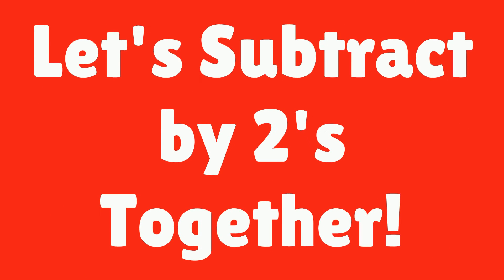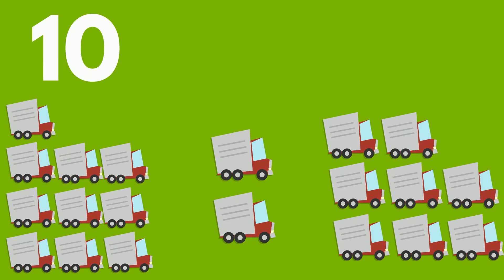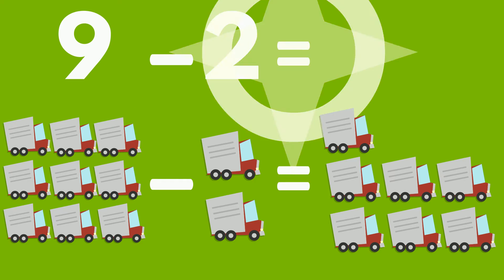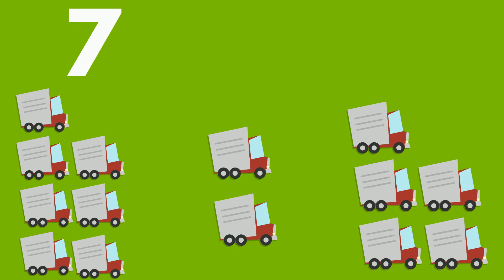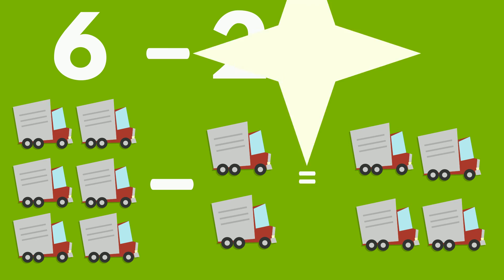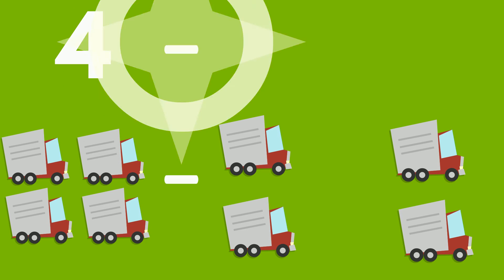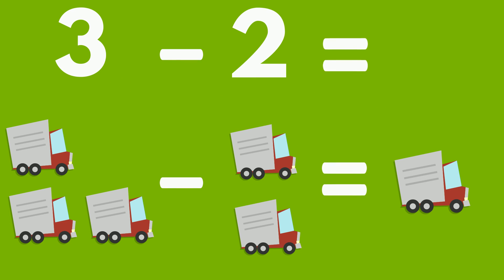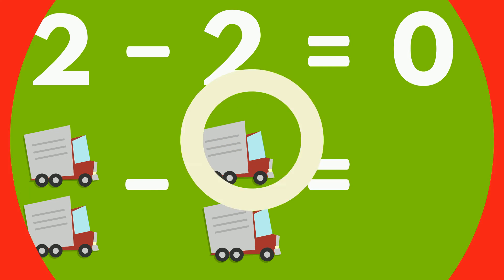SUBTRACTION by 2 | Basic Subtraction for Kids (with Learning Time Fun Math)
Learn to subtract for kids with our latest math for kids numbers video from Learning Time Fun! This Preschool Math and Kindergarten Math video teaches your child to subtract numbers by 2! Enjoy our entire addition and subtraction series that goes through all numbers from 1 to 10 with various objects. Your child will learn math symbols plus math vocabulary while learning how to add and subtract with our kid's math videos. Happy Learning!

▶▶ Amazon Music: